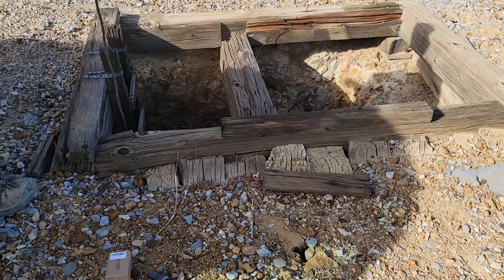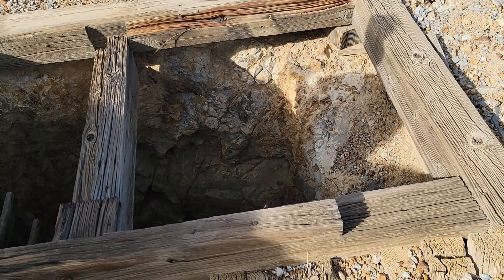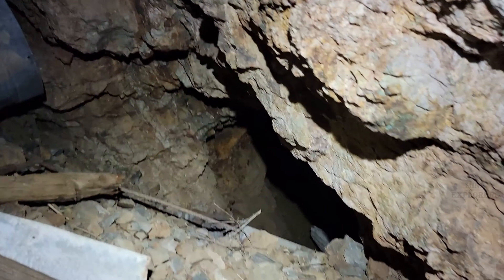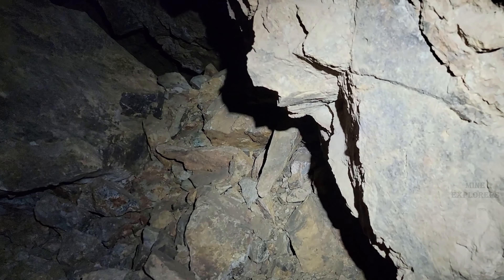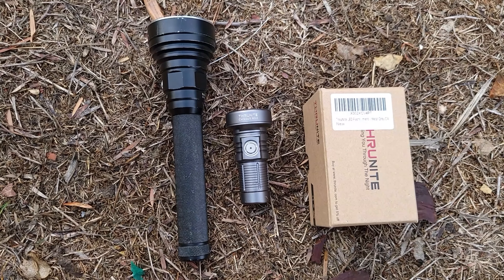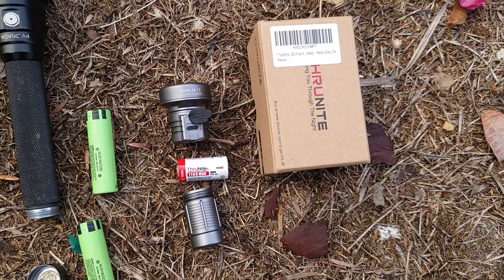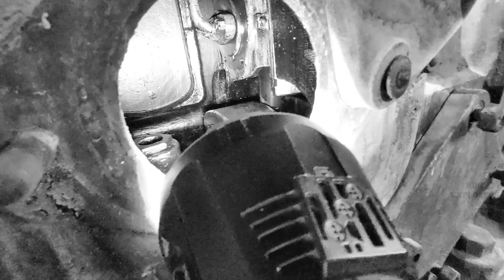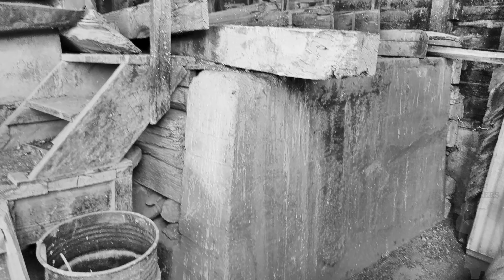Test Review ThruNite Catapult Mini LED Flashlight Rechargeable Mine Shaft Abandoned Explore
link of catapult mini

ThruNite Store：